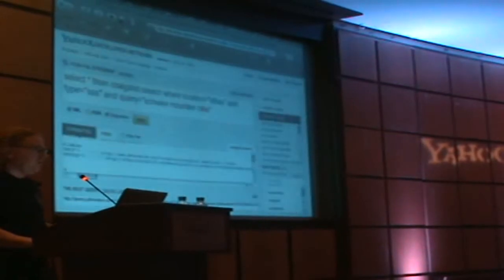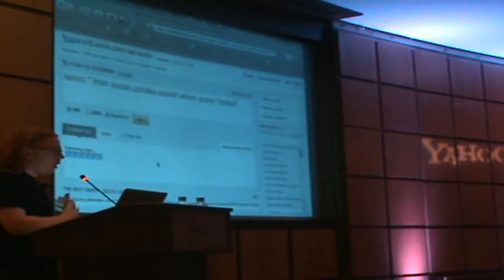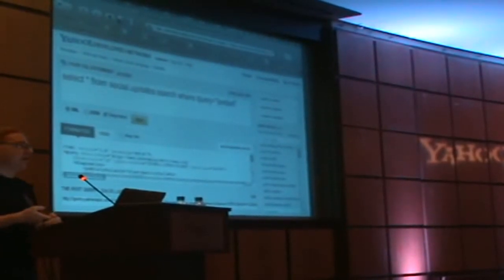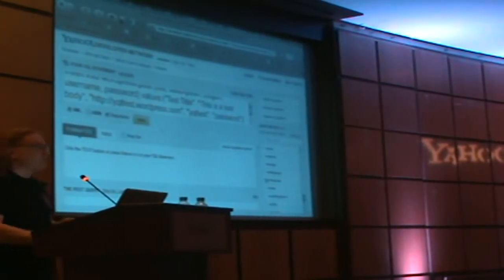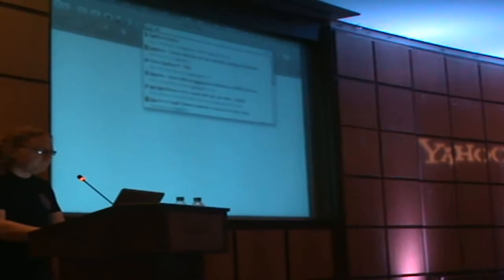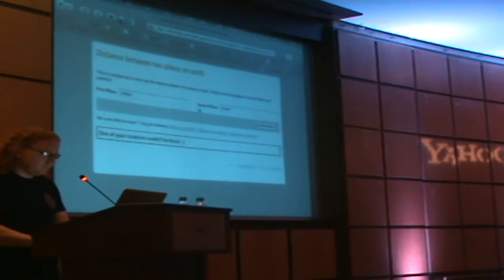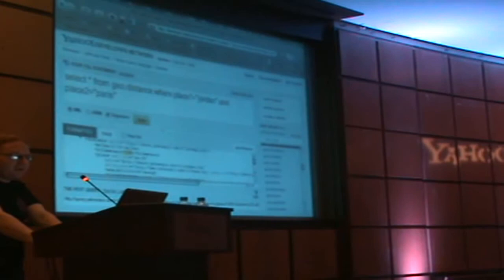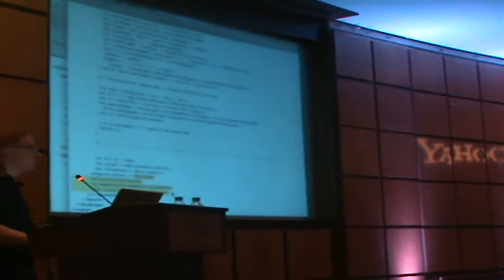Yahoo! Developer Network (YDN) Amman Public Training Part 8-15